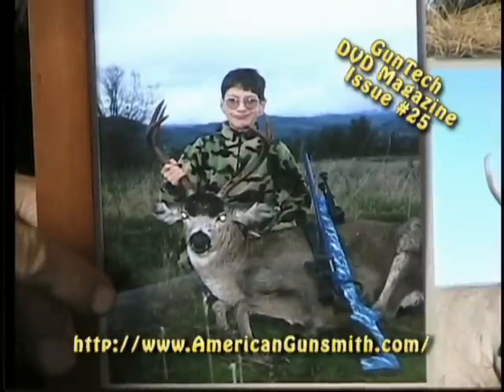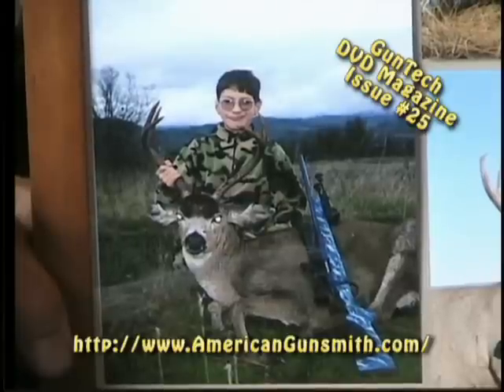Hunting and Video Cameras: GunTech #25 - Tips for the Woodsman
In this excerpt Darrell discusses using a camera in the field to record your hunts.

The Gun Club of America is the Fraternity for people who love firearms says - Gene Kelly, President, GCA

Members of the Gun Club of America enjoy many benefits including monthly video magazine, discounts on firearm related products, access to private websites and much more.  Topics include, shooting, hunting, plinking,  rifles, pistols, revolvers, cowboy action, trap shooting, shotguns, reloading and other gun related topics.